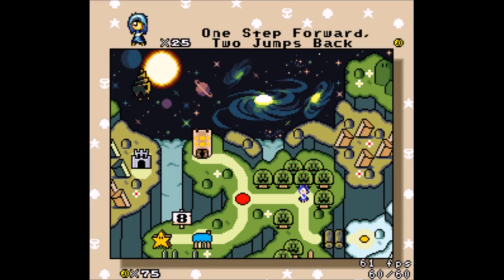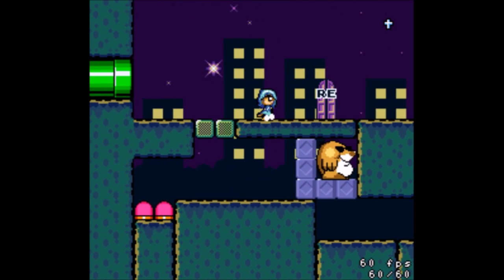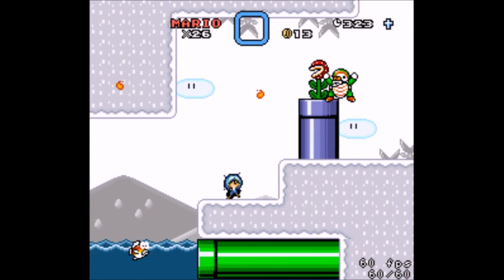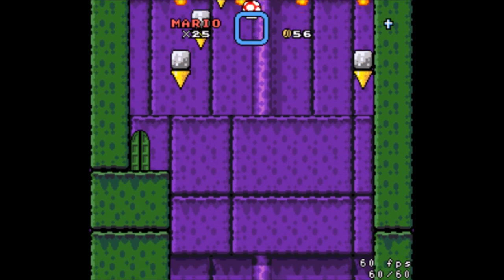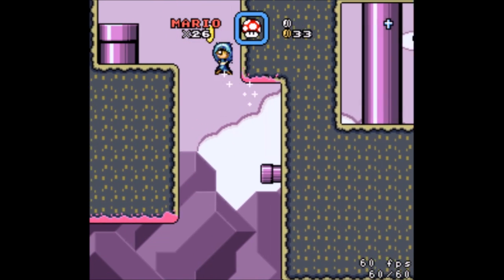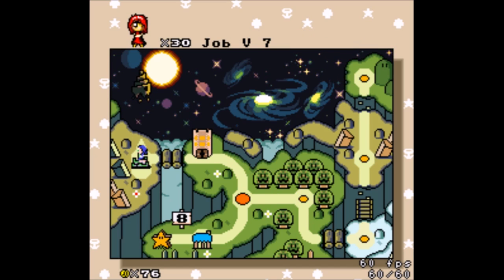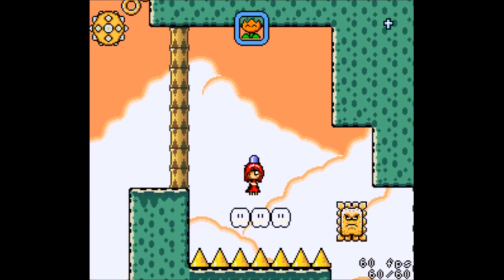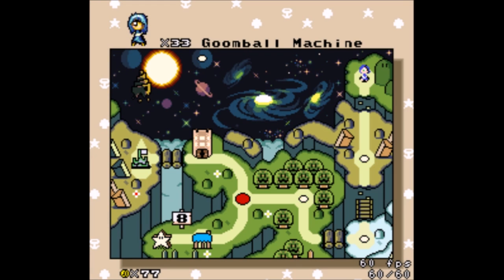Let's Play JUMP 1/2 - 27 - Mario Invasion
There are lots of nice, straightforward platforming level in this part of the game.  It's pretty refreshing, actually!